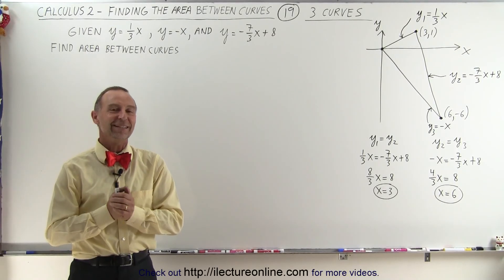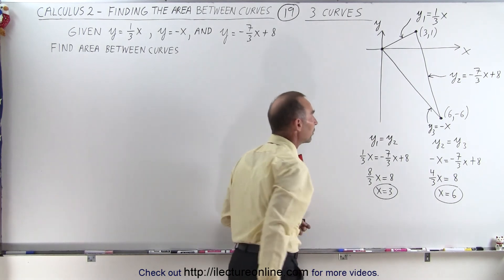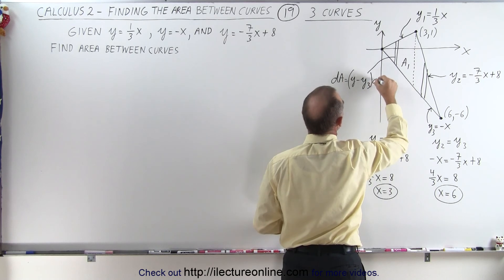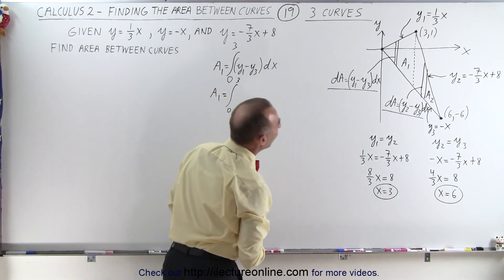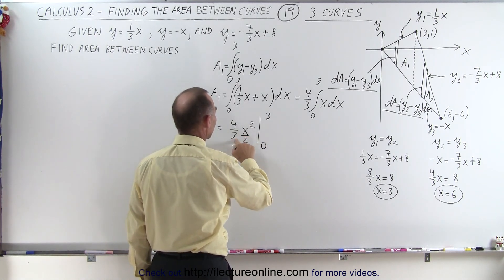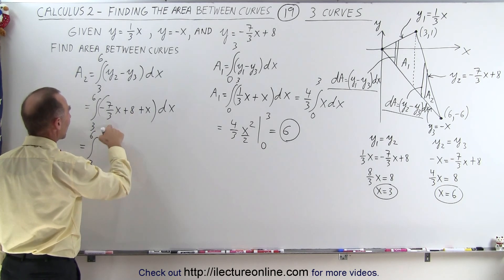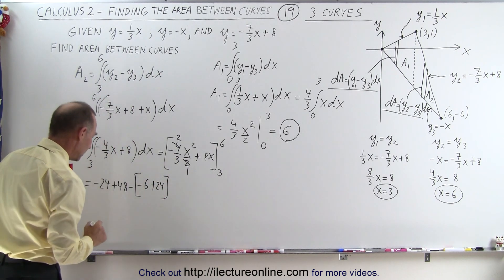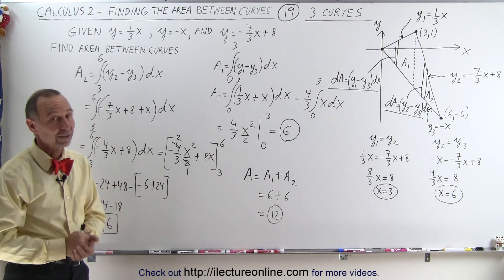Calculus 2 - Integration: Finding the Area Between Curves (19 of 22) 3 Curves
In this video I will find the area between the 2 functions y1=(1/3)x, y=-x, and y=(-7/3)x+8.